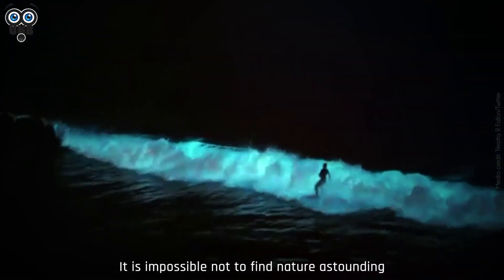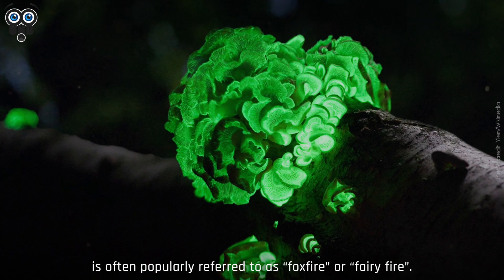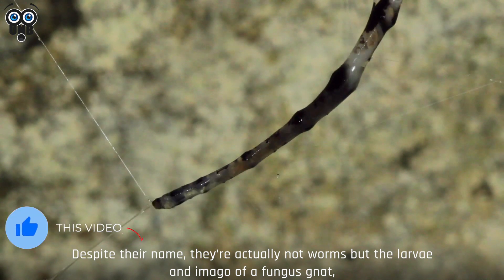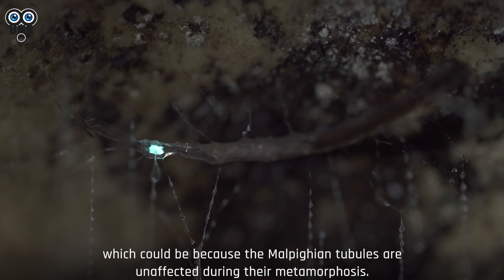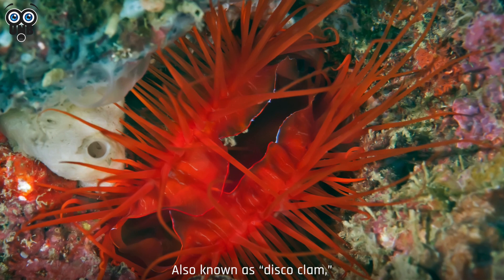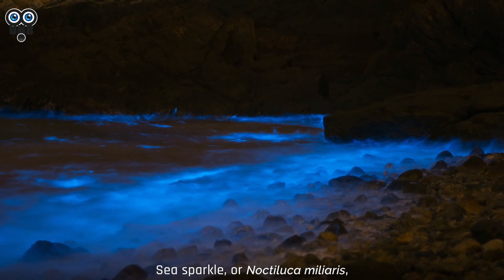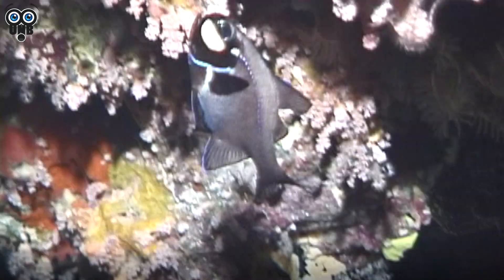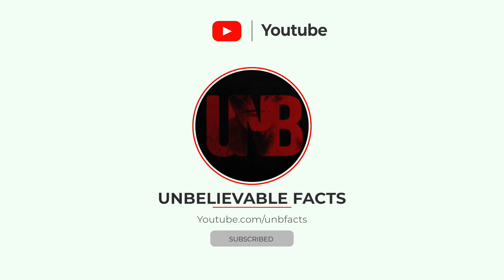6 Bioluminescent Organisms that Almost Look Unreal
It is impossible not to find nature astounding when we consider the innumerable ways in which life adapts itself to survive. Bioluminescence is one such adaptation, and here are six bioluminescent organisms that almost look unreal.